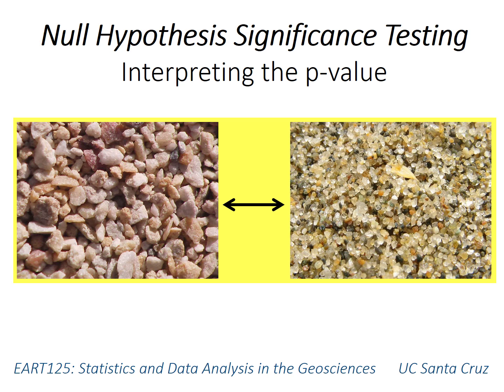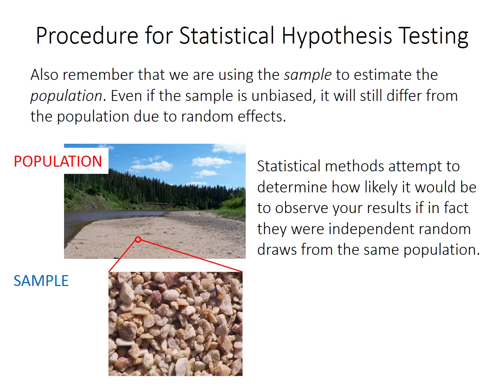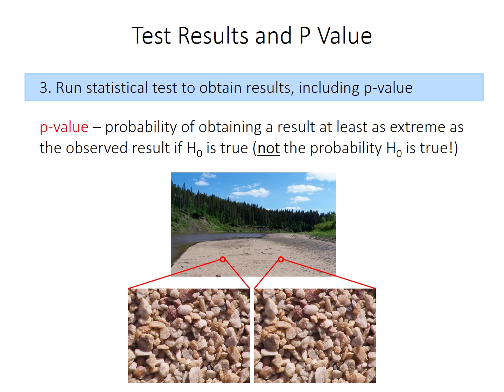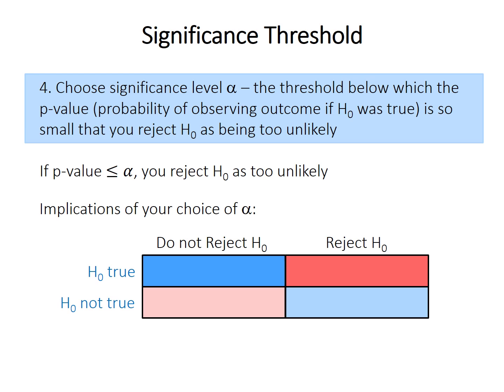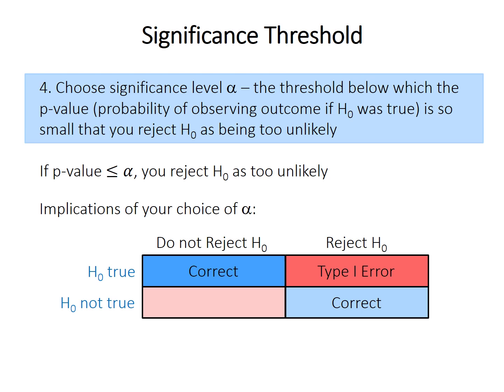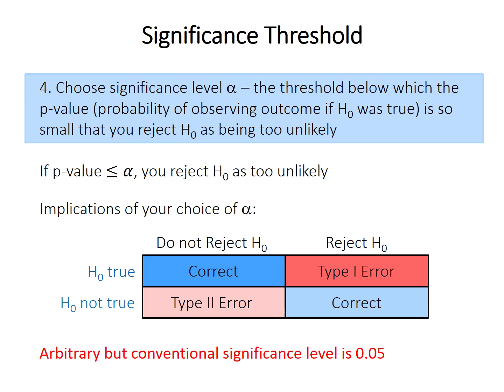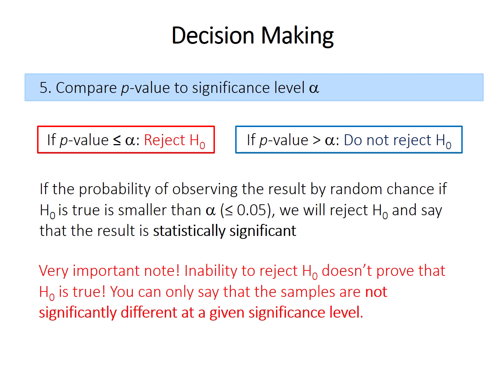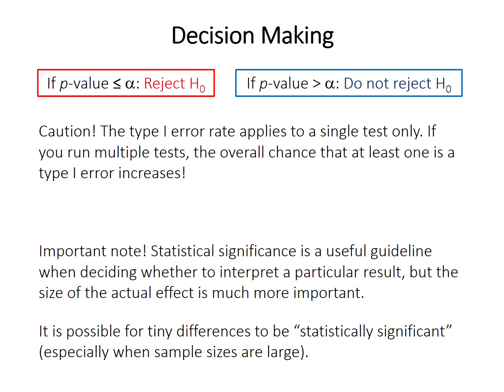5: Significance testing (p value)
Definition and interpretation of the p value. Type I error rates.